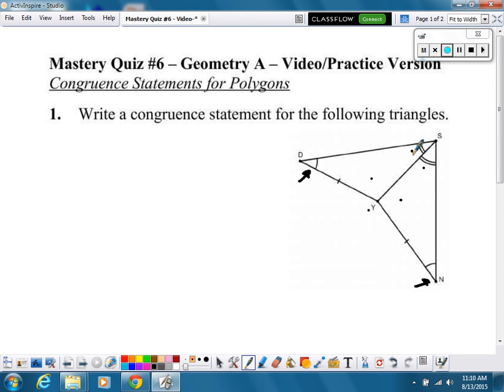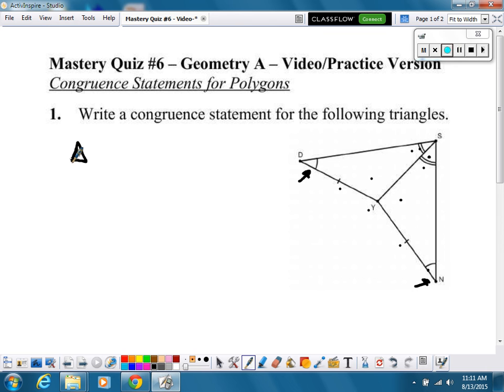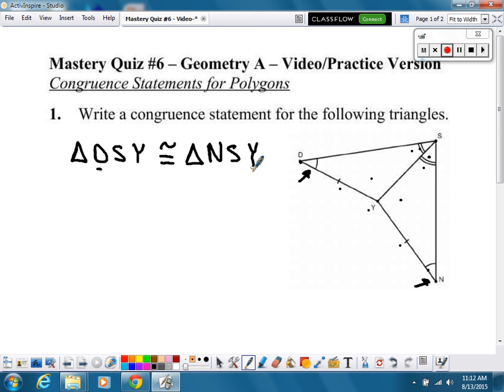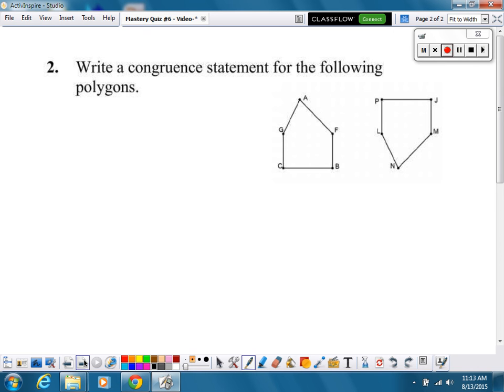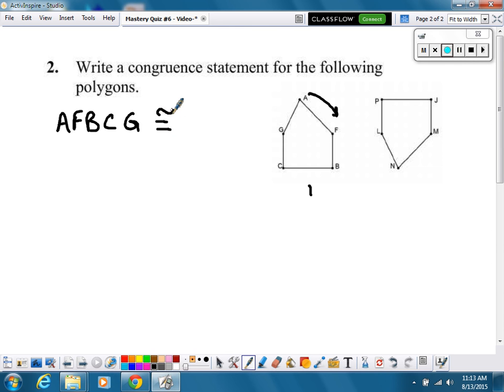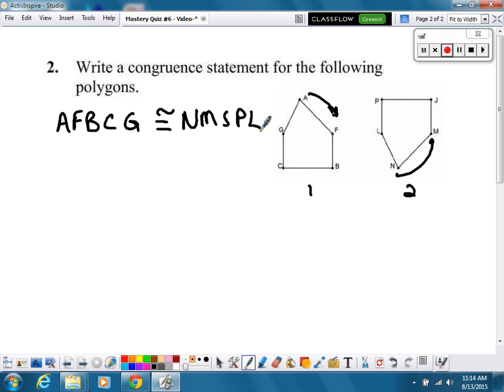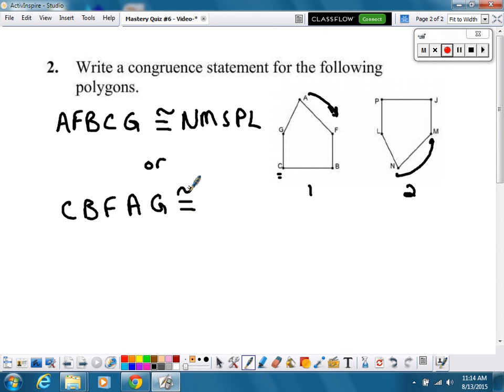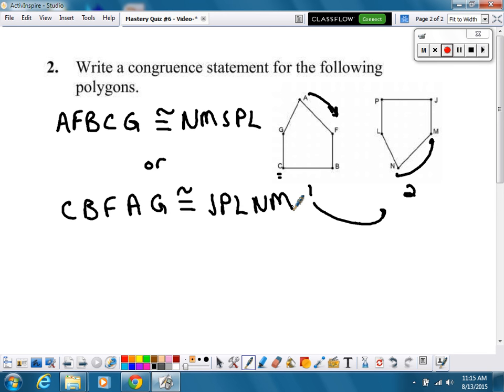Geometry Mastery Quiz 6